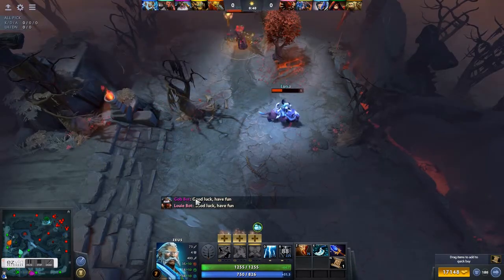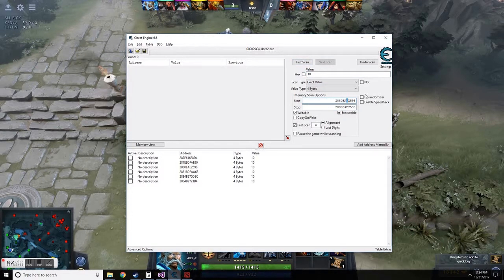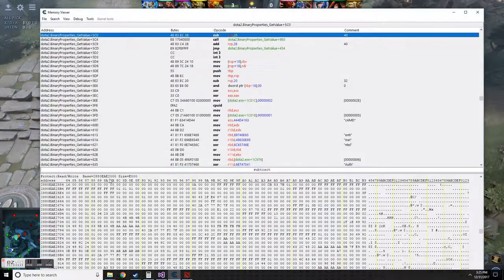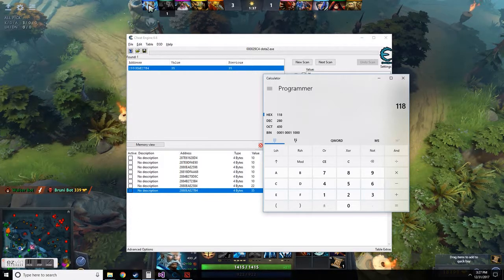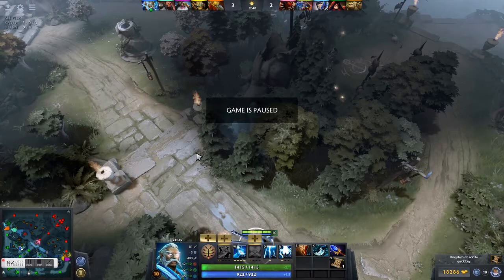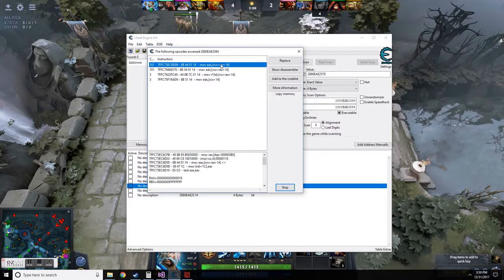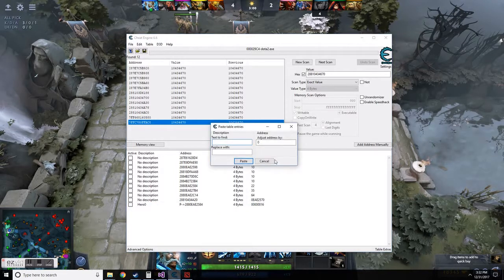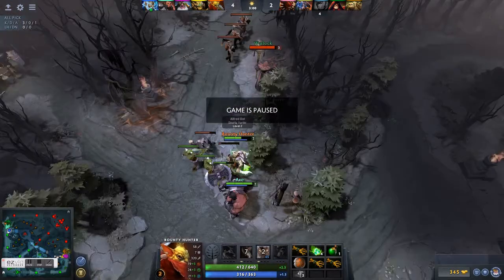Dota2 Hero IDs: Radiant